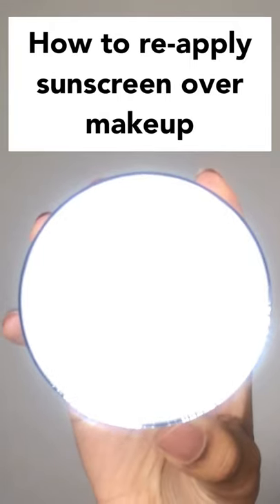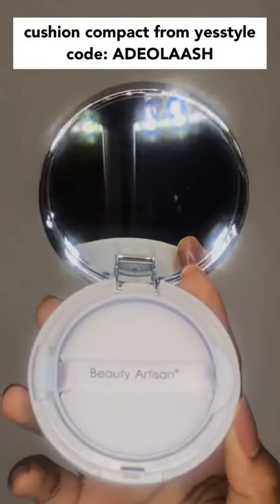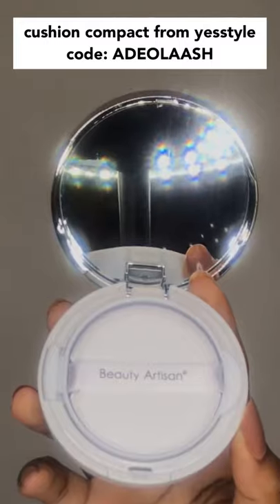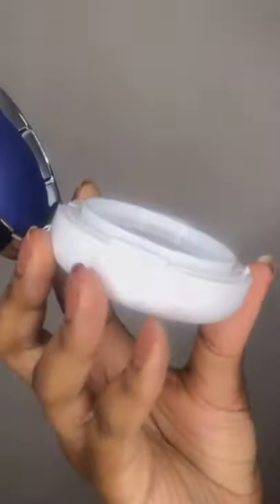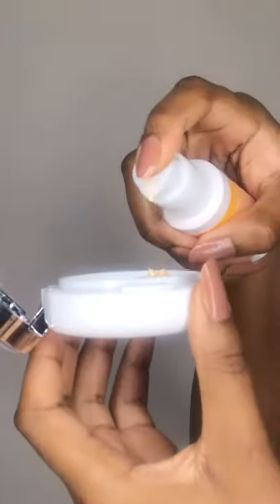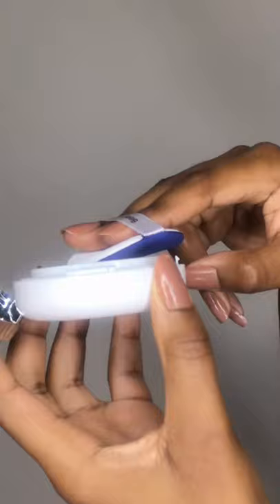How to reapply sunscreen over makeup: cushion compact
How to re-apply sunscreen over makeup: cushion compact

Beauty Artisan BB Cushion Foundation Case

Neutrogena Invisible Daily Defense Sunscreen Face Serum SPF 60+

❗️Do not store your sunscreen in the spongey area of the cushion compact. You will lose product and the sunscreen can degrade if stored outside of its proper packaging.

🌞 In this video, I used the new Neutrogena Invisible Daily Defense Serum SPF 60+

It’s fragrance-free, doesn’t leave a white cast, & gives my skin a healthy glow. If you wear it on bare skin without powder and sweat, it might burn your eyes a little.